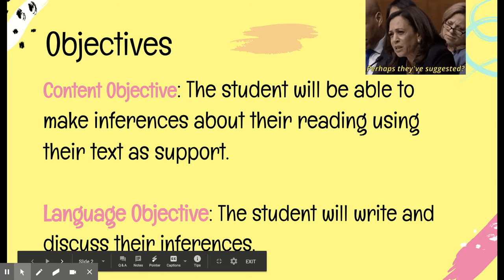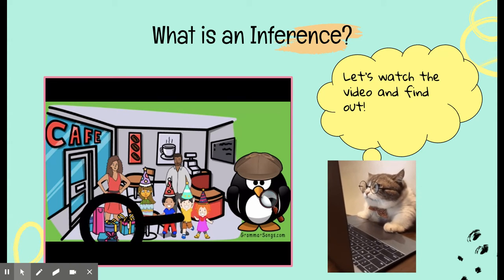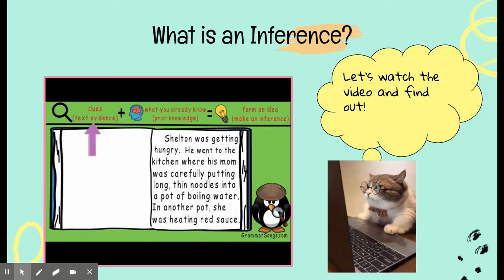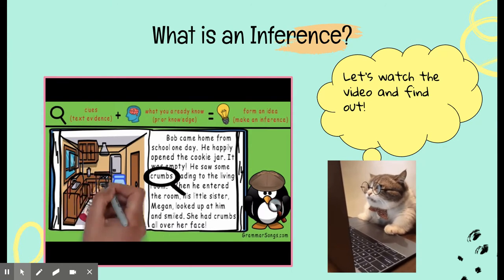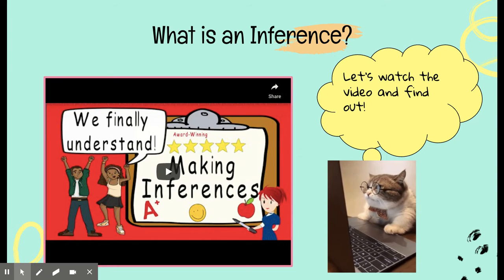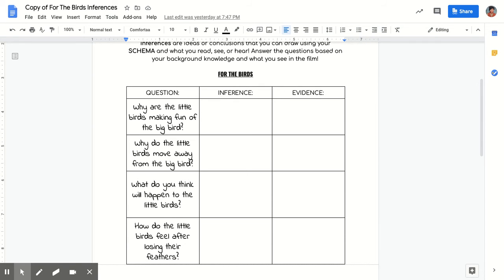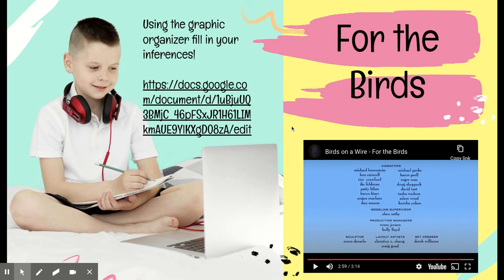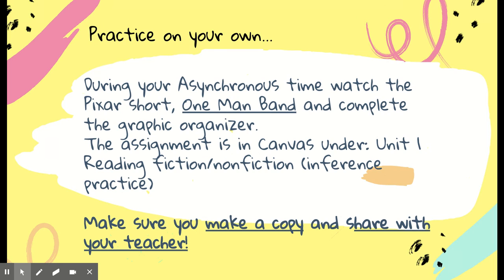Copy of Making Inferences - Google Slides